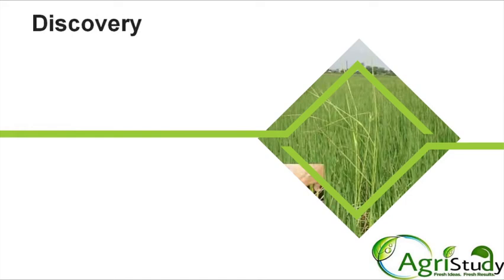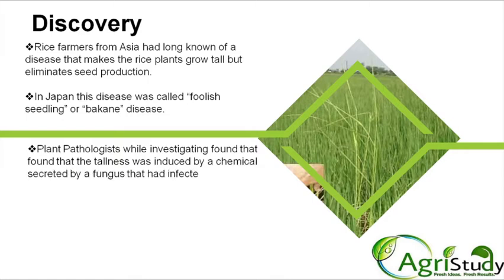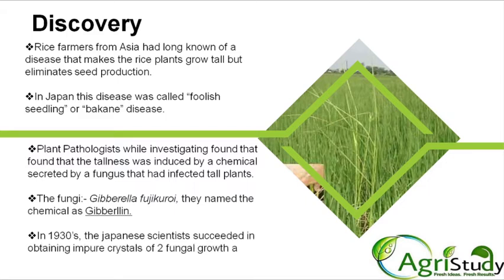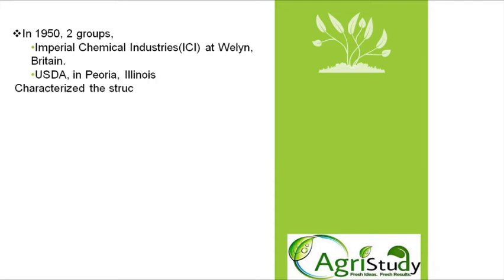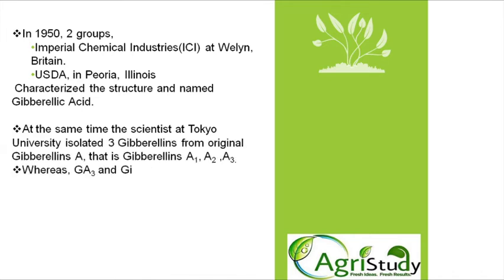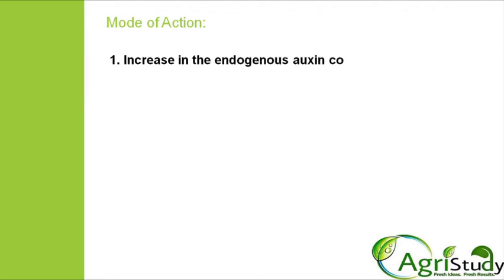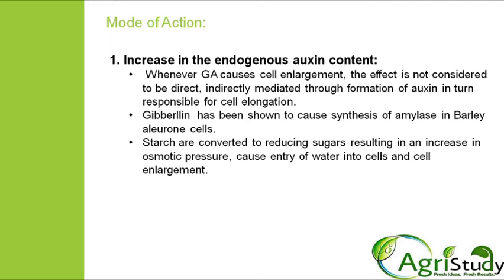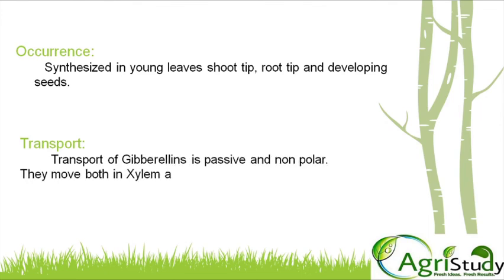Plant Growth regulators - Gibberellins